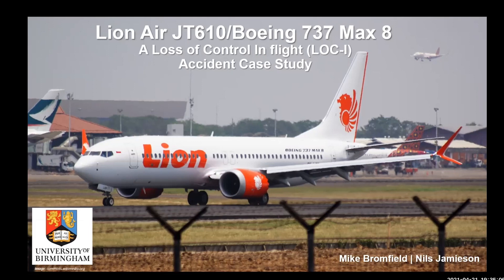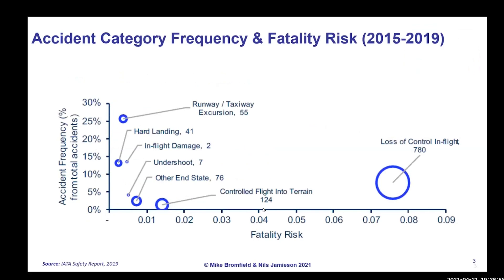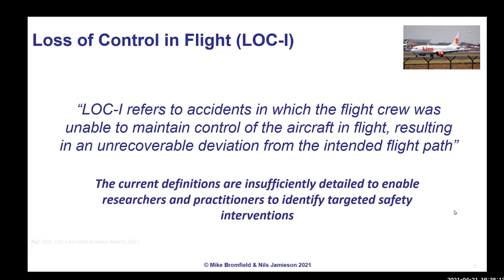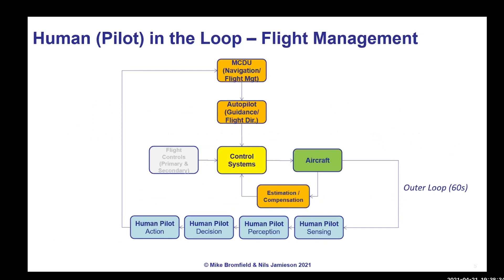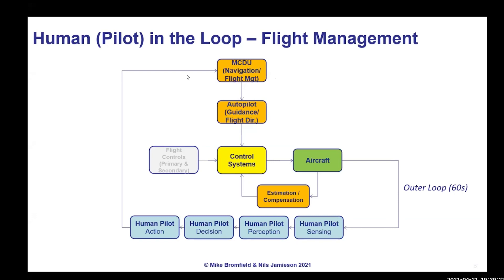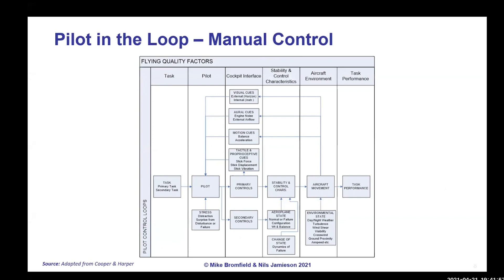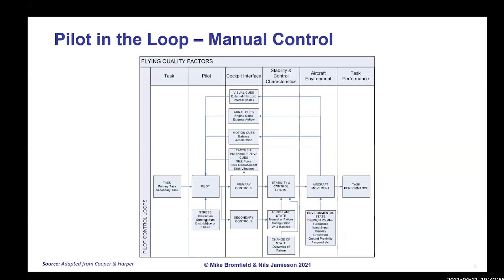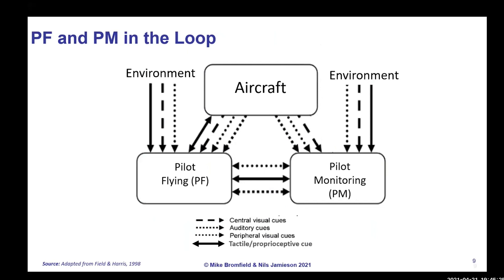RAeS Coventry Branch Webinar: Lion Air Flight JT610: A Loss of Control In flight Accident Case Study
Lion Air JT610 departed Soekarno-Hatta International Airport, Jakarta Indonesia for Depati Amir Airport, Pangkal Pinang on 29th October, 2018 at 6:20 AM local time. As the aircraft passed through 2,000 ft during initial climb-out, the nose suddenly pitched downwards. The crew fought with the controls to attempt recovery. At 6:42 AM the aircraft crashed into the sea with an airspeed in excess of 400 knots. All 189 persons on board lost their lives. This fatal accident was a loss of control in flight (LOC-I) or “unintended deviation from flightpath”. LOC-I has been the number one category of fatal accident type over the last 60 years. Aircraft technology has seen significant development over this period with a corresponding reduction in fatal accident rate, yet LOC-I still persists. With technological advancements how could an accident like this have happened?. This lecture will explore contributory and causal factors and what is proposed to prevent future occurrences.

Dr Mike Bromfield, CEng, CErg/HF, PhD, FRAeS, SFTE(M) and Captain Nils Jamieson CEng, MEng, ACGI, MRAeS
Mike Bromfield is a Flight Safety Researcher and Deputy Aerospace Programme Director at the University of Birmingham. He is a Chartered Engineer and Chartered Ergonomics/Human Factors Specialist with unique insight into complex ‘human in the loop’ systems challenges. He is a Fellow of the Royal Aeronautical Society (RAeS) and Member of Chartered Institute of Ergonomics & Human Factors (CIEHF). He received his PhD in Flight Safety/Flying Qualities from Brunel University and completed his BSc in Aeronautical Engineering at the University of Bath in combination with a technologist apprenticeship at Westland Helicopters Limited (now Leonardo), UK. He divides his time between research, consultancy and teaching activities and specialises in human factors, flight dynamics, flight testing, flight simulation/modelling and VR. His research interests include Loss of Control Inflight (LOC-I) and future aerospace vehicle design (including eVTOLS & UAVs). He has initiated research collaborations with national, international, industry and academic partners including UBER, the Breitling (Red Bull) Air Race Team, UK DfT, Norwegian Safety Investigation Authority and Georgia Tech(USA), UNSW(Australia), Purdue (USA) and USP (Brazil). In 2014, Mike received the LAA Pete Clarke Award for contribution to aviation safety. In the same year he was (jointly) awarded the RAeS Bronze Award for ‘Best Written Journal Paper’. He is a private pilot, aircraft part-owner (EV-97 Eurostar) and a trained flight test engineer (National Test Pilot School. Mojave, USA). He plays an active role in a number of National, European and International technical and safety committees including UKFSC, NASA TVF, AIAA and EASA. He has over 30 publications.

Nils Jamieson originally learnt to fly gliders in 1989 at age 14, with the Wolds Gliding Club at Pocklington. Moving on to gain a PPL(A) by 19, he intended to pursue a career in the airlines after finishing school. Eyesight rules at the time prevented this, leading to a career in Mechanical Engineering and lots of spare time to fly in the intervening 13 years, as well as being a part-time Flight Information Service Officer at Sywell Aerodrome. Happily, the eyesight rules changed in 2003 and Nils finally made it to the airlines in 2007, after a year of working as a part-time flying instructor. Still instructing part-time (mainly in Tiger Moths), he is currently a 737 Training Captain and the 737-800 Fleet Technical Pilot for Jet2.com, a role which currently includes the test and delivery of 34 new jets from Boeing to the UK. The engineering knowledge continues to be useful too – Nils is an independent Aviation Quality consultant and the proud owner of a 1946 Aeronca Chief. A GASCo volunteer RSO since 2009,
Nils has presented over 100 Safety Evenings and other GA seminars all over the UK, Ireland, USA and Australia. He is passionate about flight safety and those who share his love of the skies.